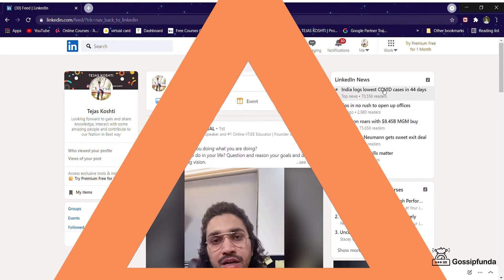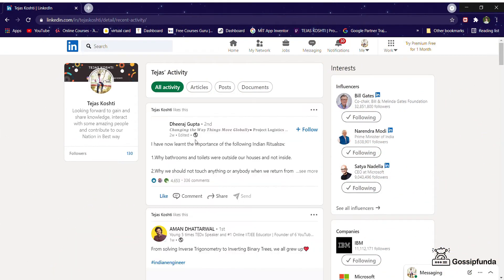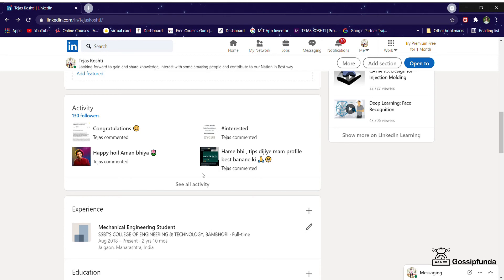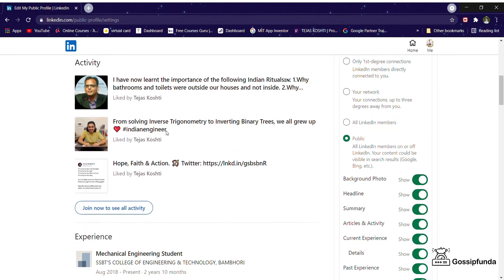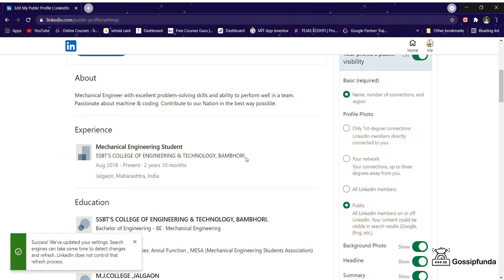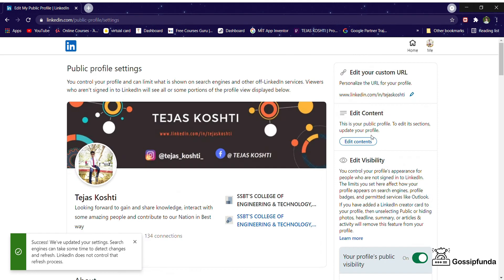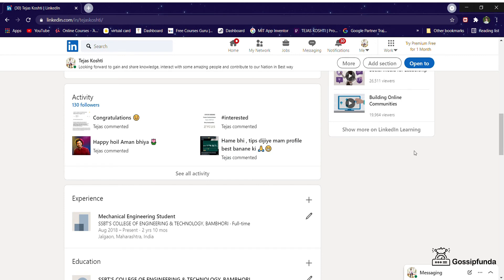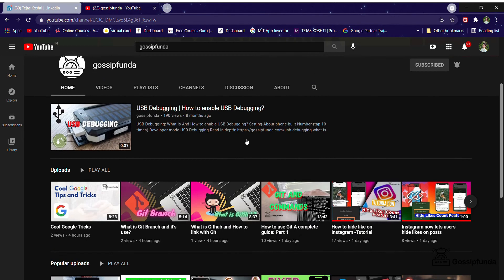How to Hide Your Activity Status on LinkedIn from Public View in Pc , Laptop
1. Link to the short in question
2. Link to your YouTube channel (for ownership verification)